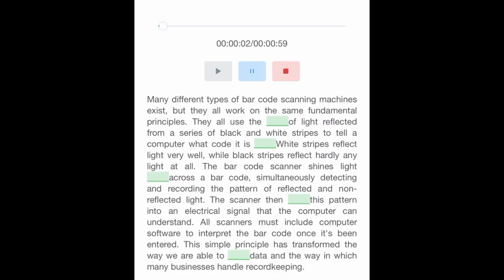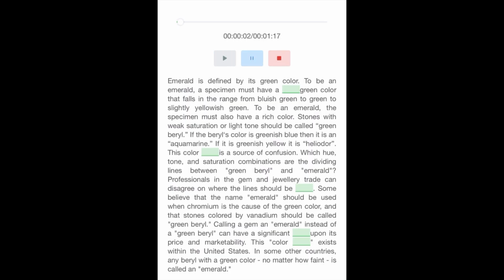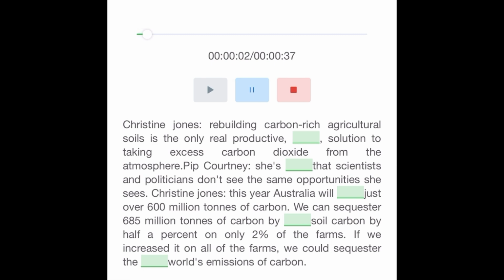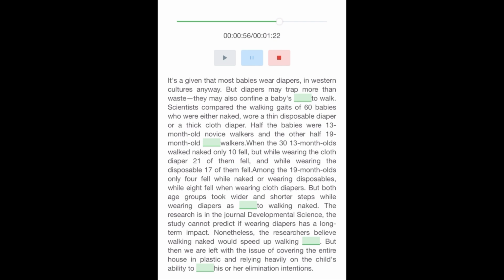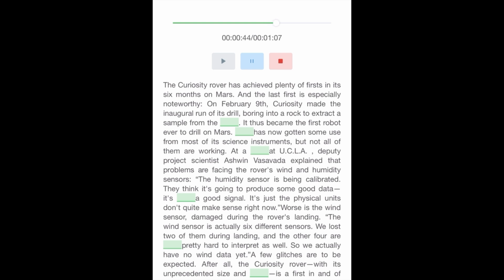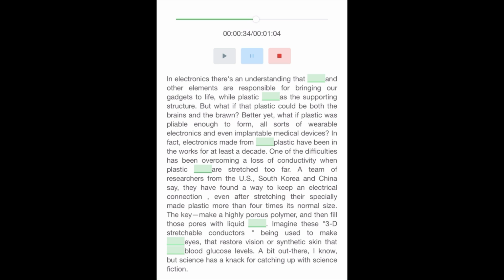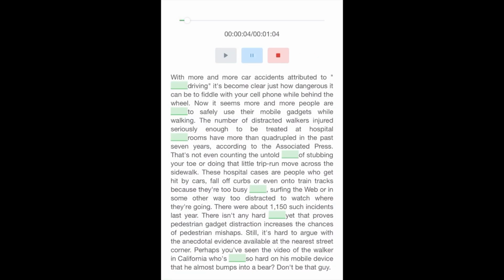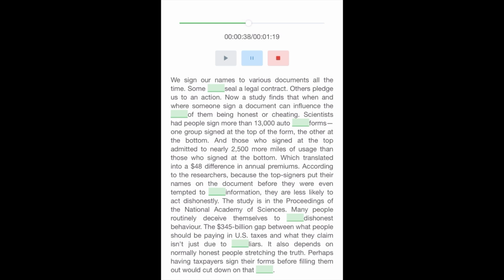PTE Listening Fill in the Blanks | October 2023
PTE Listening Fill in the Blanks | October 2023 | PTE LISTENING FILL IN THE BLANKS October 2023 | PTE 2023 PTE Listening Fill in the Blanks | October 2023 | PTE LISTENING FILL IN THE BLANKS September 2023 | PTE 2023 pteprofessor pteprofessorprediction pteprediction2023 octoberprediction prediction pteonlie pteofline ptelisteningfiboctober2023prediction pteprofessorreadaloud pteprofessorrepeatsentence pteprofessorwritefromfromdictationpractice2023 Instagram _. Pte_Professor Follow And join online class 100+ Results Updated Material 1 month challenge PTE Listening Fill in the Blanks | October 2023 | PTE LISTENING FILL IN THE BLANKS October 2023 | PTE 2023 PTE Listening Fill in the Blanks | October 2023| pte prediction listening australia PTE Listening Fill in the Blanksseptember 2023 | PTE LISTENING FILL IN THE BLANKS October 2023 | PTE 2023 You can discover more about PTE LISTENING FILL IN THE BLANKS | October EDITION | MOST EXPECTED | PTE 2023© The video is showing PTE LISTENING FILL IN THE BLANKS | October EDITION | MOST EXPECTED | PTE 2023© information but also try to cover the following subject: -listening fill in the blanks pte tips and tricks -LISTENING FILL IN THE BLANKS October 2023 PREDICTIONS -LISTENING FILL IN THE BLANKS MOST EXPECTED QUESTIONS October 2023 One thing I noticed when I was researching details on PTE LISTENING FILL IN THE BLANKS | October EDITION | MOST EXPECTED | PTE 2023© was the lack of pertinent information. PTE LISTENING FILL IN THE BLANKS | October EDITION | MOST EXPECTED | PTE 2023© nevertheless is an subject that I understand something about. This video for that reason should be relevant and of interest to you. _________________________ This YouTube channel has other related video clips regarding listening fill in the blanks pte tips and tricks, LISTENING FILL IN THE BLANKS 2023 PREDICTIONS and LISTENING FILL IN THE BLANKS MOST EXPECTED QUESTIONS September 2023 PTE Listening Fill In The Blanks || 2023 || Most Repeated || Easypte PTE Listening Fill in the Blanks | august 2023 Exam Predictions | pteprofessor pteoctoberprediction pteprofessoroctoberprediction Now that you have viewed my YT vid about PTE LISTENING FILL IN THE BLANKS | October EDITION | MOST EXPECTED | PTE 2023© did it assisted? Please like the YouTube video to assist other people looking for listening fill in the blanks pte tips and tricks or LISTENING FILL IN THE BLANKS October 2023 PREDICTIONS :) PTE LISTENING FILL IN THE BLANKS | October EDITION | | MOST EXPECTED | PTE 2023©,listening fill in the blanks pte tips and tricks,LISTENING FILL IN THE BLANKS October 2023 PREDICTIONS,LISTENING FILL IN THE BLANKS MOST EXPECTED QUESTIONS October 2023,listening fill in the blanks pte listening October 2023,listening fill in the blanks most expected questions October 2023,listening fill in the blanks material October 2023,PTE LISTENING,PTE PTE Listening Fill in The Blanks | october 2023